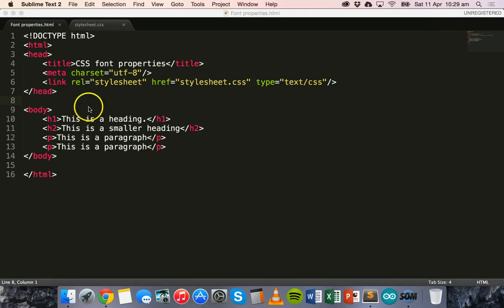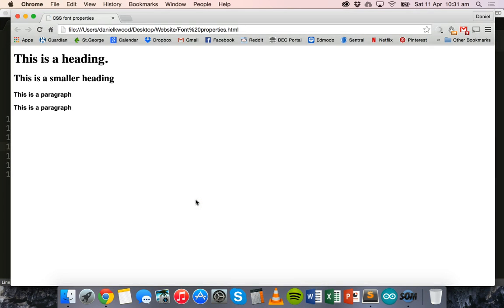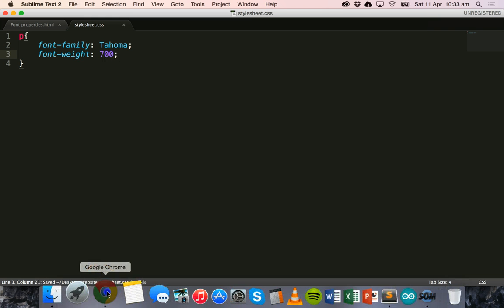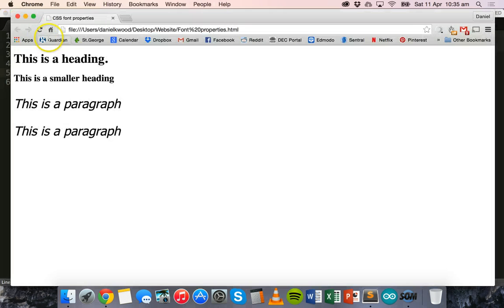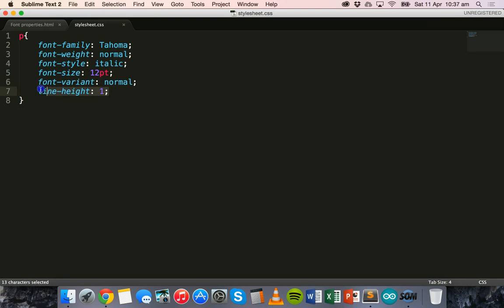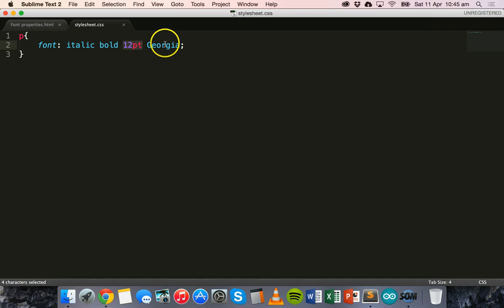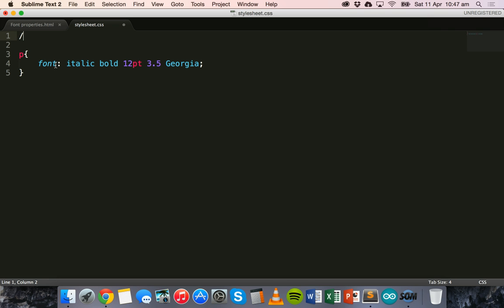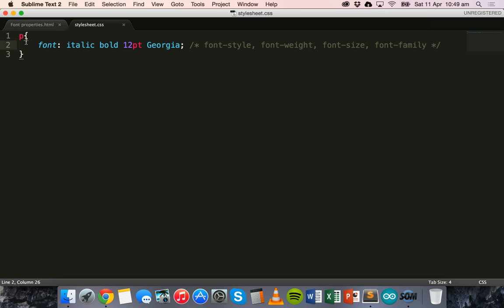HTML5 & CSS3 Tutorial 11 - CSS font properties